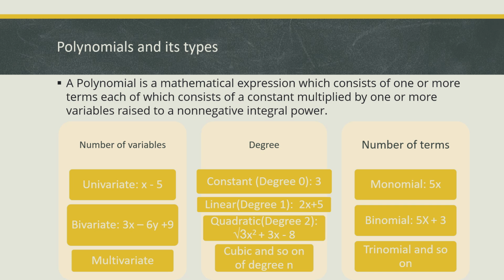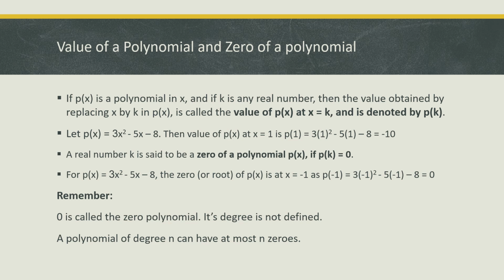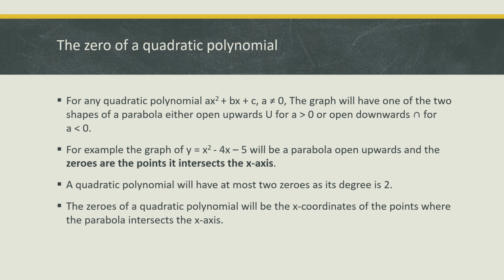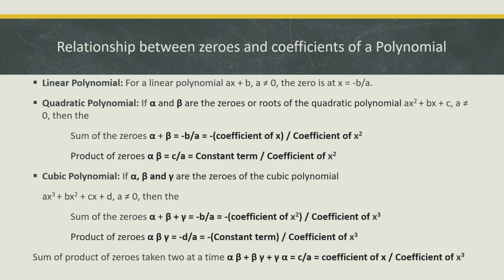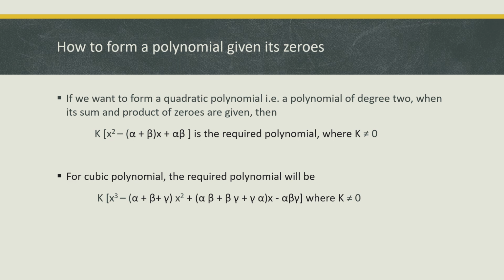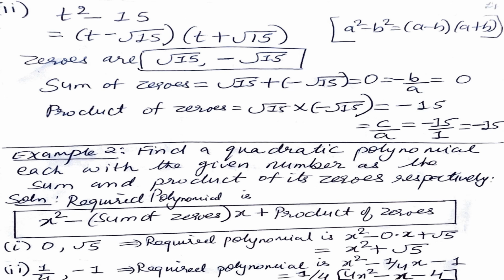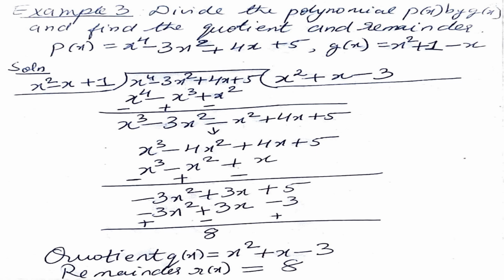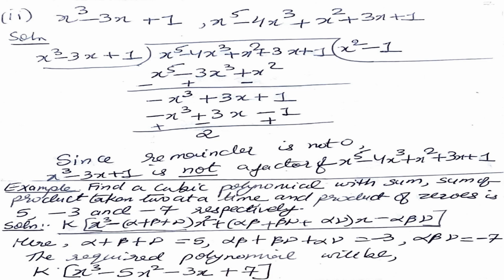Polynomials I Key Concepts with examples Zeroes of Polynomial, Division algorithm of polynomials Ch2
Tags-

This channel shares videos on Mathematics topics covered in class 9, 10, 11 and 12. It explains important Practice examples from each topic most likely to be asked in the examination. The author has a Master's and M.Phil degree in Mathematics and expertise in teaching.
This video is about Polynomials, its key concepts and important examples based on that. Next video will be of all important practice examples on Polynomials.